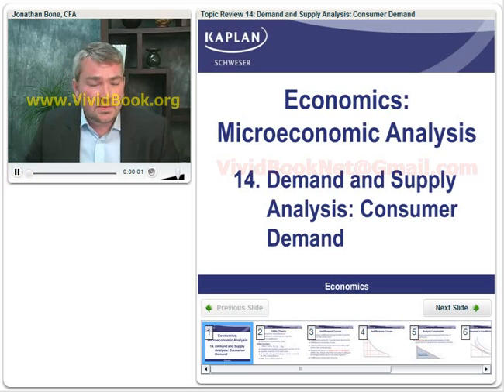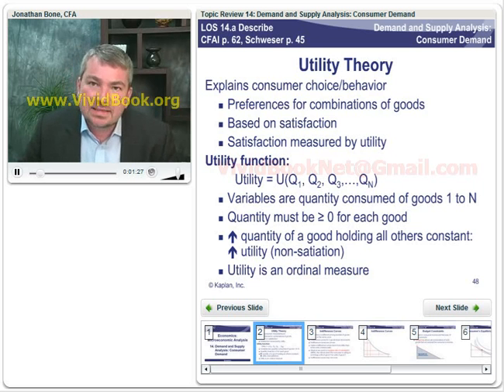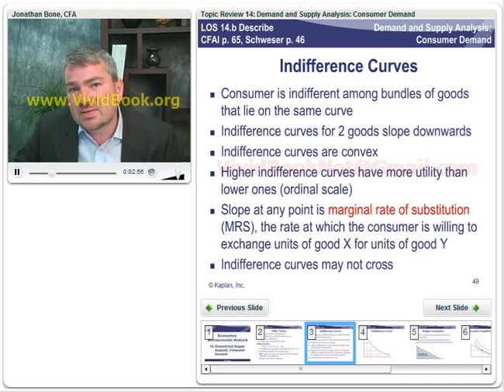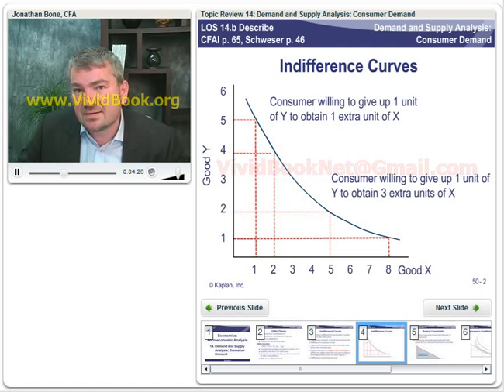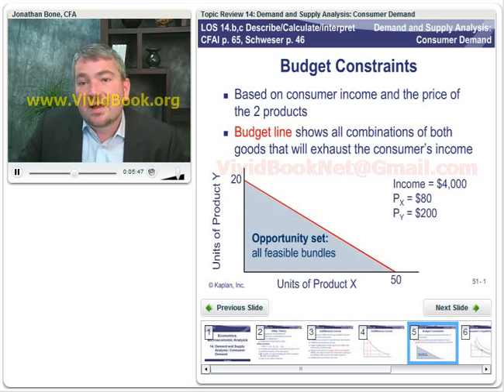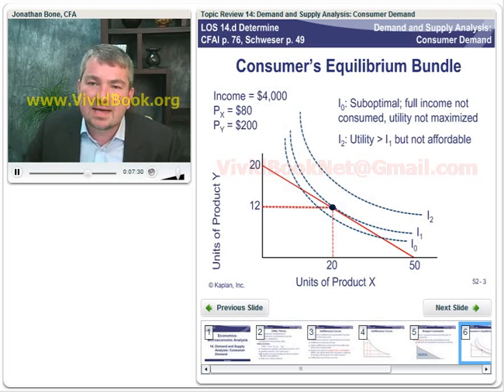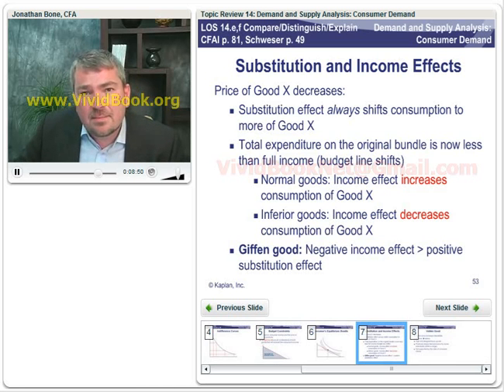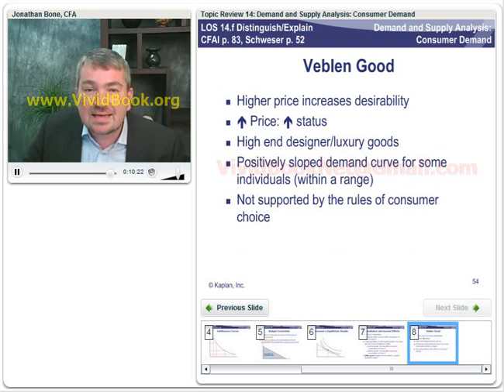2013 CFA L1 Videos CD04 T R 14